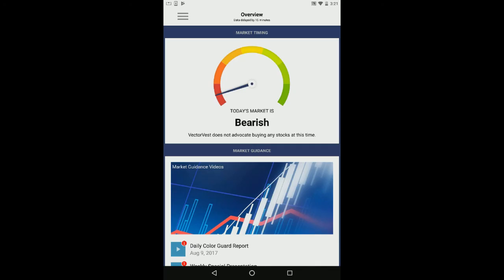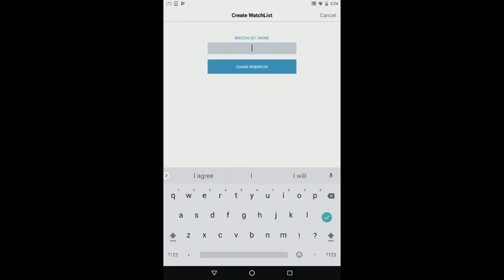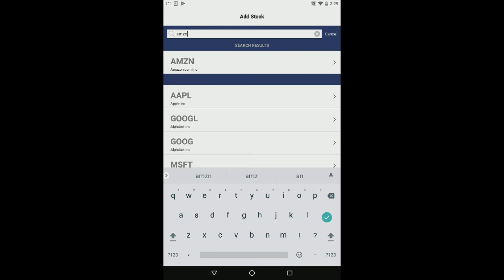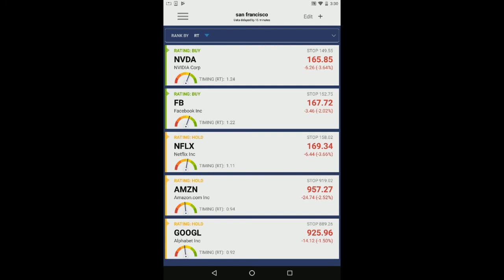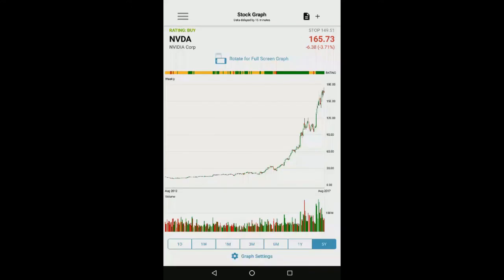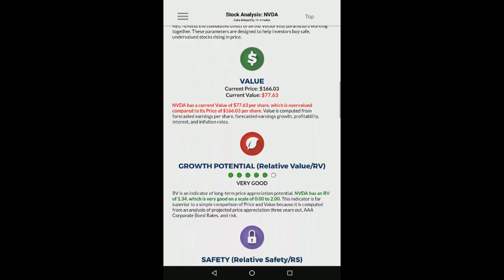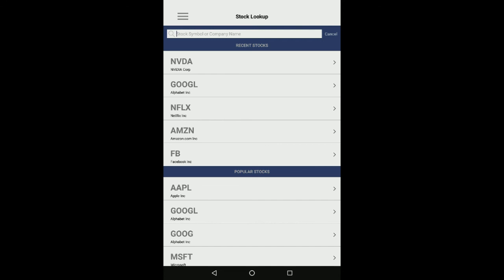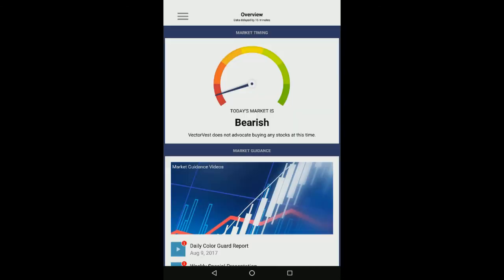VectorVest SOTW "Now on Android! The All-New VectorVest Stock Advisory App"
Have you ever been to a trade show and felt inundated with stock suggestions? Have you ever been on the go without access to your computer and wondered how your stocks were holding up? Not to worry, VectorVest is now just a tap away wherever you go. No matter your device preference, either iPhone or Android, you will never be without VectorVest. Join Mr. Patrick France, Instructor and Senior Consultant, as he demonstrates how you can quickly rank and analyze your stocks to make faster, smarter, better decisions on the go in tonight’s special presentation titled, “The All-New VectorVest Stock Advisory App, now on Android!”